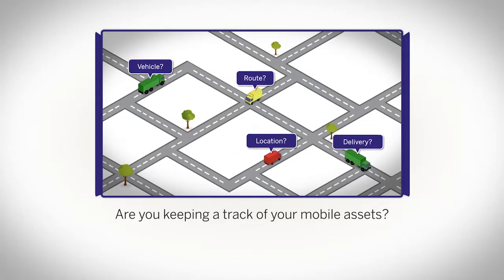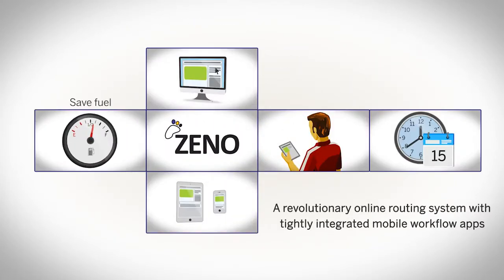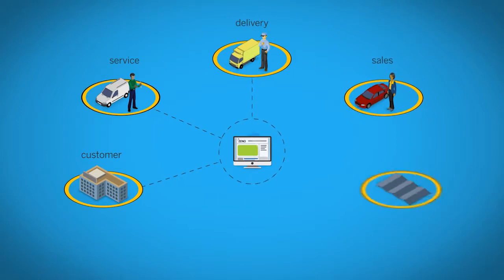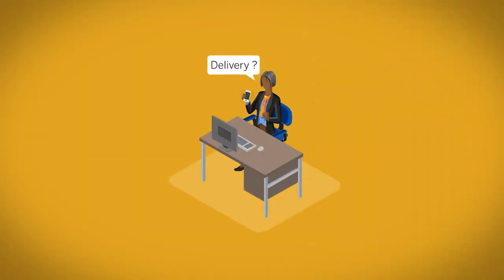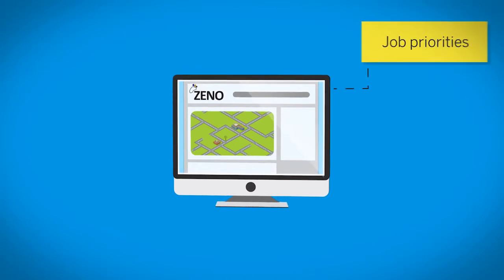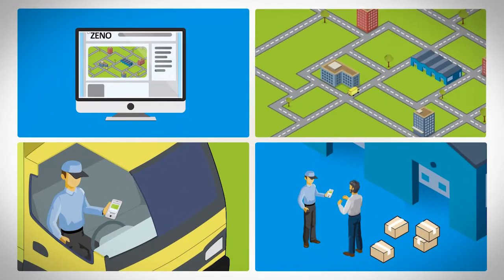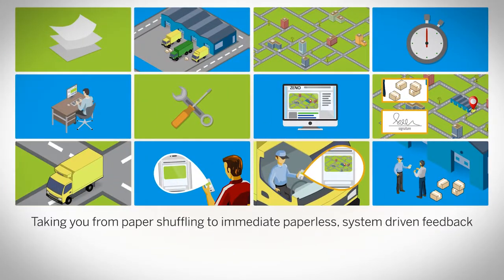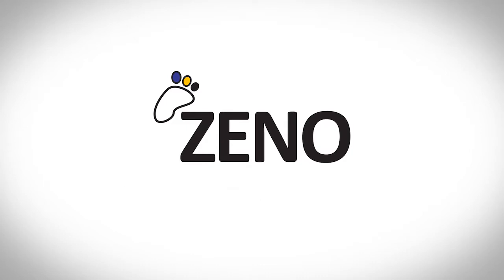Powerful Logistics App - Opsi Systems ZENO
ZENO is an online and mobile planning and scheduling app that simplifies your fleet scheduling. For this Explainer Video we utilized an isometric style that perfectly fitted in with Opsi Systems corporate CI. Our Explainer Videos not only help bring your product and service to life, they also help drive sales and boost business. Created by INCUBATE VIDEO